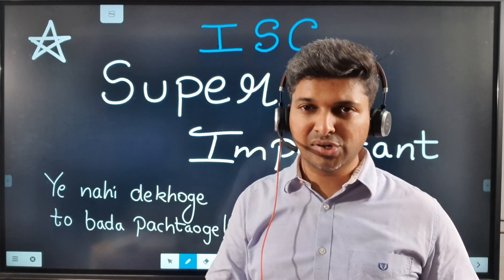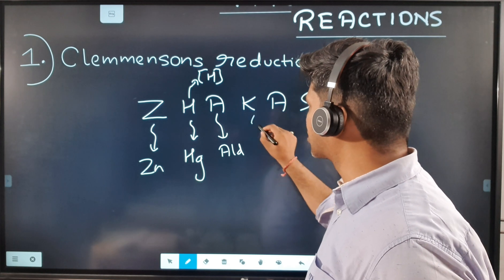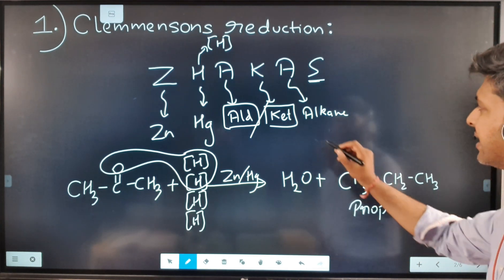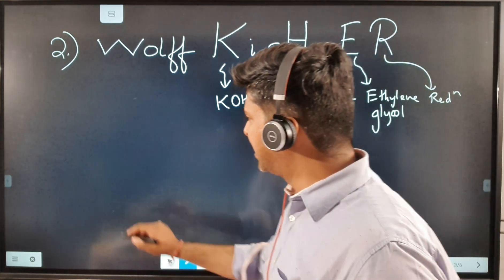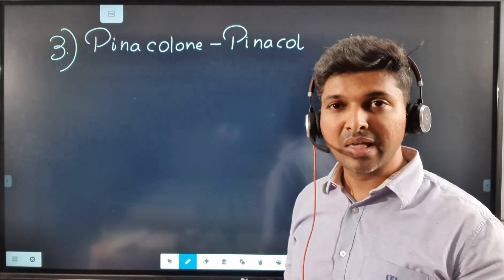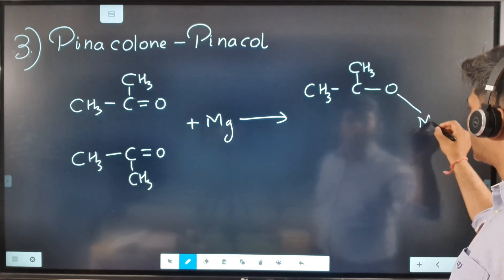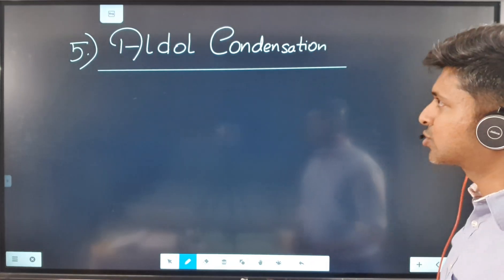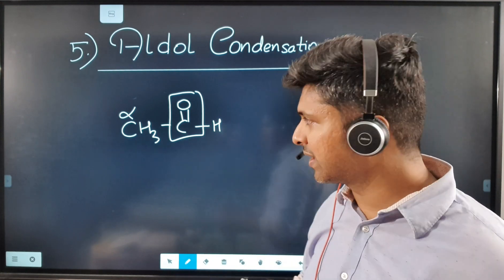UNIQUE WAY TO remember reactions||WATCH THIS AND SECURE YOUR MARKS||Ye nahi dekhoge bada pachtaoge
Hey guys, 12th ISC board exam is on 13th May 2022, this Friday, pressure is building up, in this crunch situation, I have come up with an super important video on howtoremember

PINACOLONE PINACOL
GABRIEL PTHALIMIDE REACTION

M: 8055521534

The *ACADEMIC SUCCESS FORMULA*

    *Regular* 11th/12th std
*Entrance* (NEET/ CET/ JEE)
*Access to a mini library of 2000 books*
*Physics Practicals*
*Intensive study material* (550 questions on each chapter)
*Doubt clearance assistance*
*DPP (Daily practice programme)*
        121 sessions
*Chapterwise Tests*
With self evaluation cards.

And most importantly the faculties with 30yrs of experience, who are the *paper setters* for *JEE, BOARD and CET*.

This entire bundle called as *Academic Success Formula*
Along With counseling sessions.